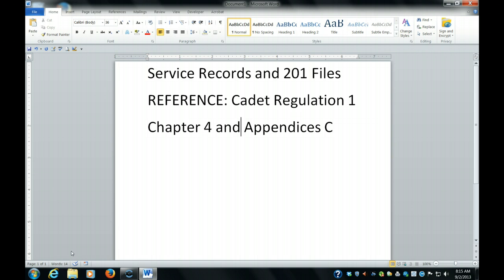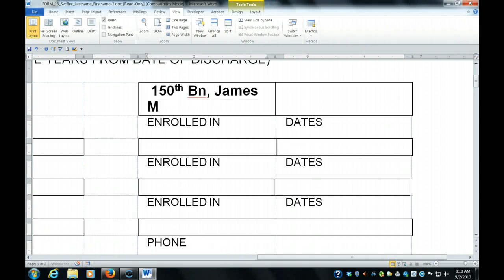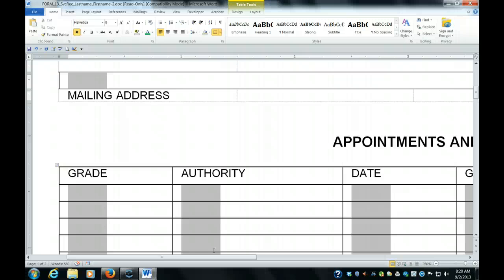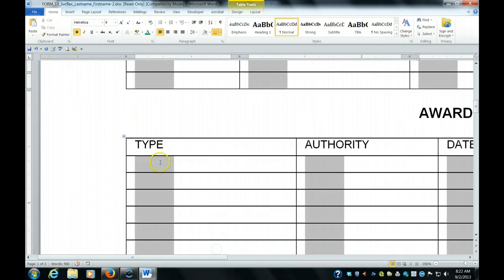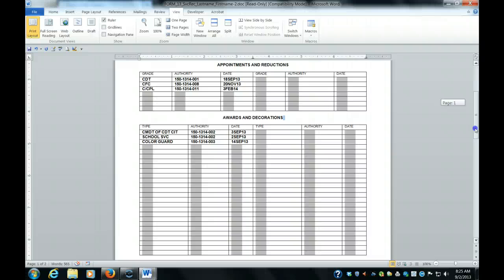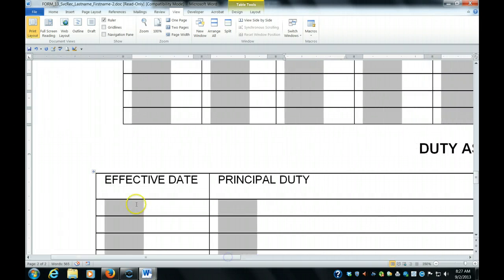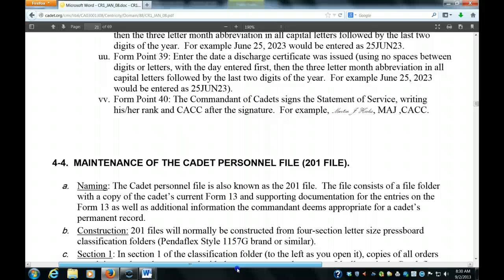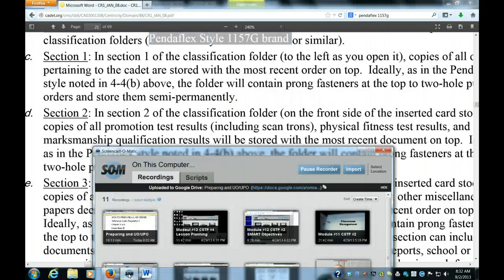Service Records and 201s